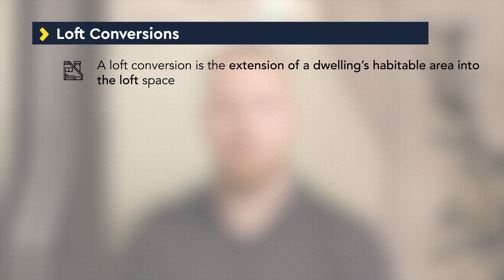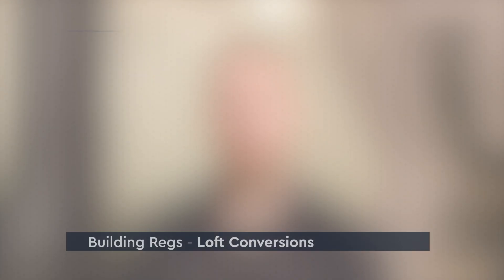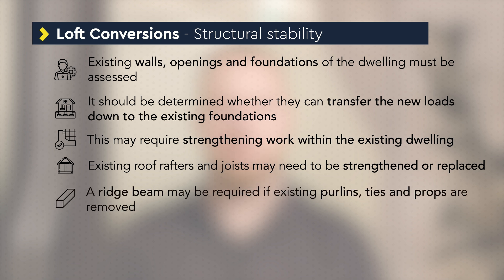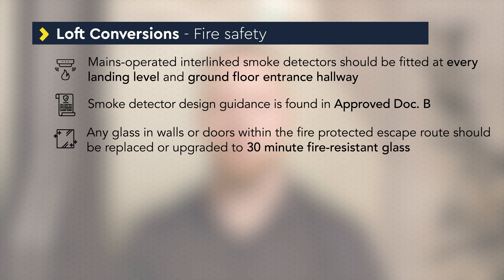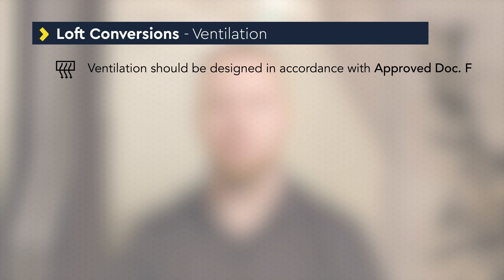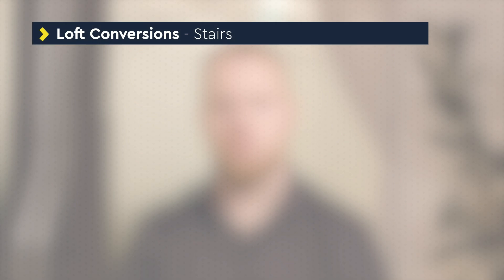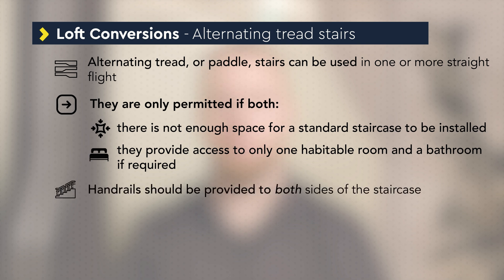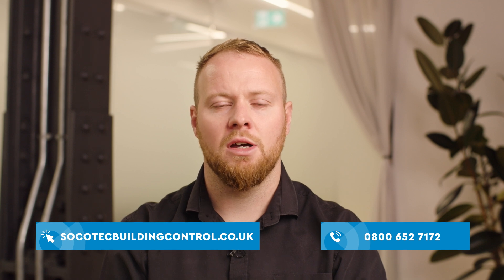Loft Conversions: The 2025 Building Regs you need to know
SOCOTEC Project Manager Josh Davies walks you through the key Building Regs you need to consider when undertaking a loft conversion

00:00 Introuction
00:35 Appointing a Principal Designer
01:59 Appointing a Principal Contractor
02:49 Structural stability
04:01 Fire Safety
06:07 Sound insulation
06:46 Ventilation
07:29 Stairs
09:50 Alternating tread stairs
10:23 Conservation of fuel and power
11:04 On completion
11:48 Sign off